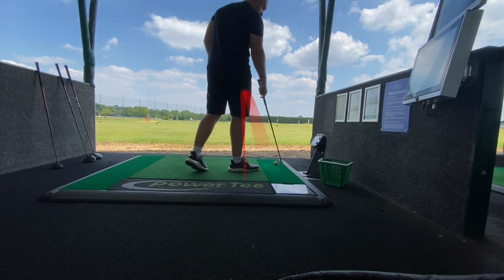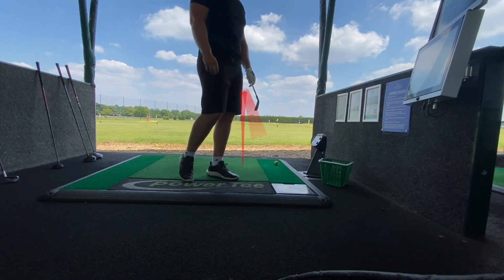The Ping icrossover vs the G410 crossover. Is the new ping driving iron really a big improvement?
Welcome to ACS golf and todays video, where I am putting the new Ping icrossover against a previous model the 2019 Ping G410 crossover. Will the new icrossover triumph over the older version and be more forgiving, more workable and have greater distance or will they be the same? If they are the same then you could save yourself some money by buying an older version on the second hand market which right now is a difference of around $100/£100. Watch to find out which club comes out on top!